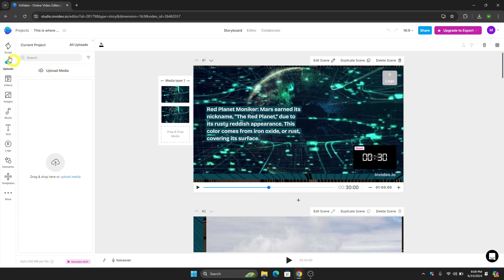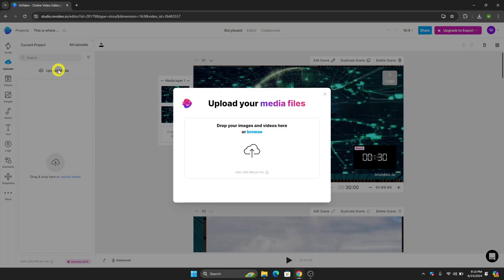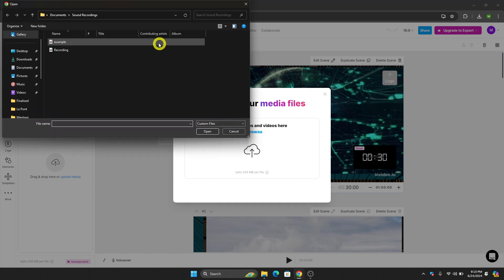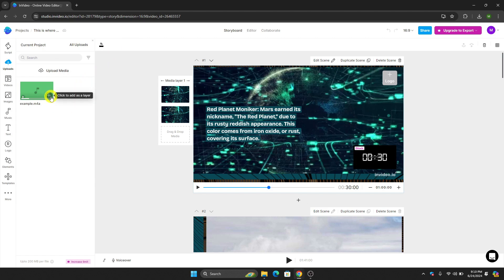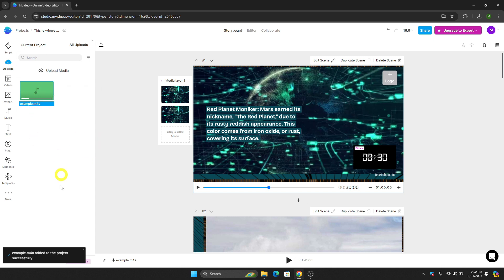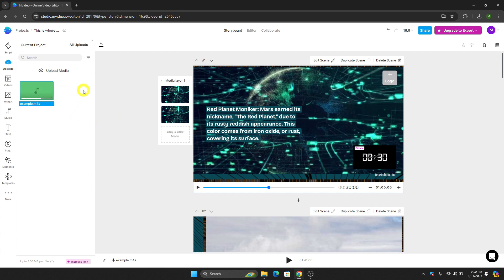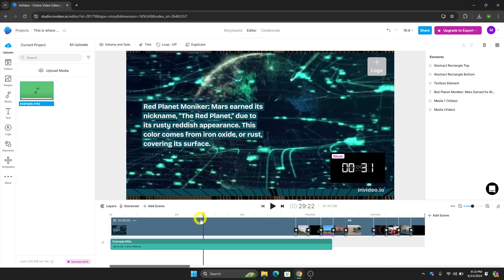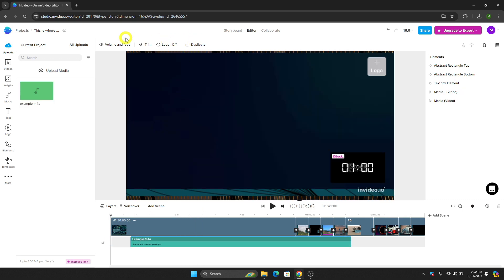How To Import Audio On Invideo (Step By Step Guide)